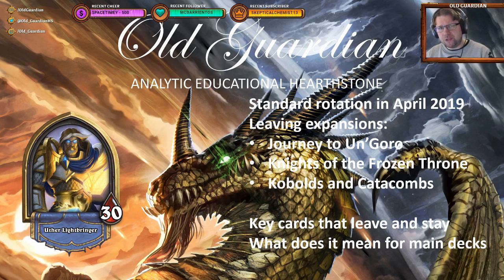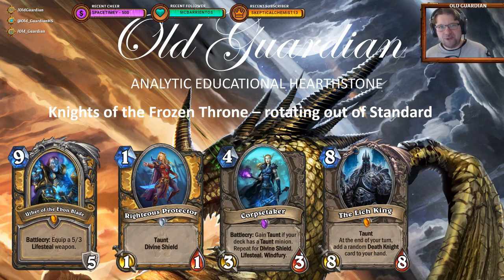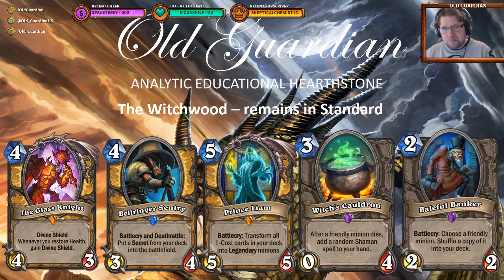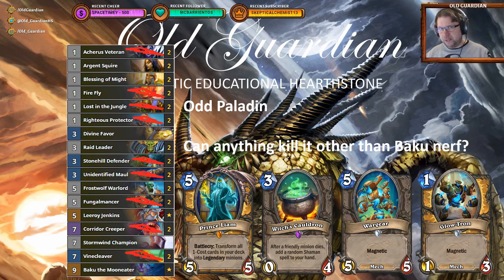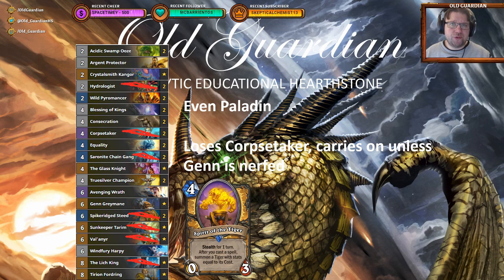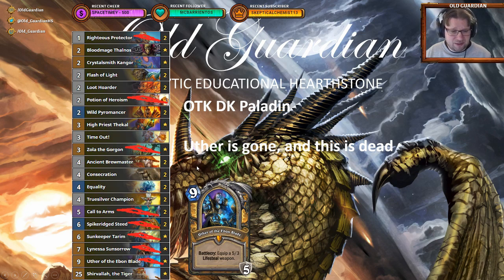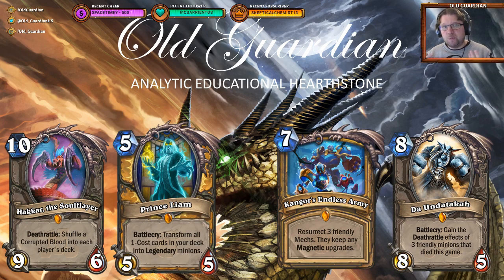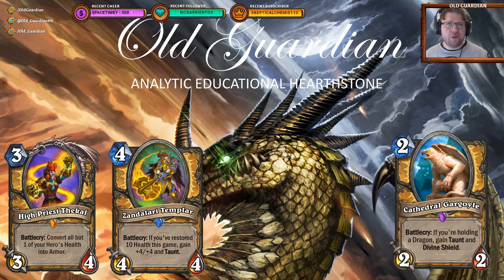Hearthstone Standard rotation 2019 - Paladin decks, cards, and archetypes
In this video, I discuss the upcoming Hearthstone Standard rotation 2019 and what it means for Paladin!